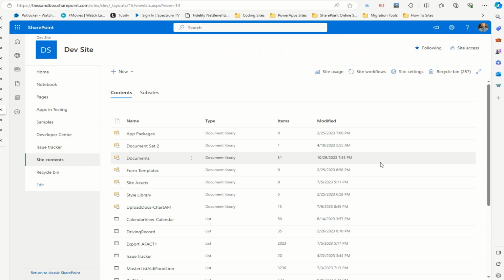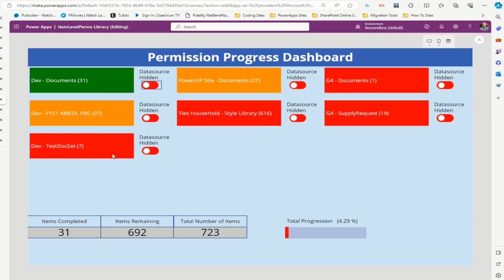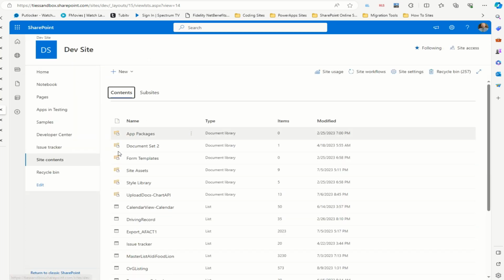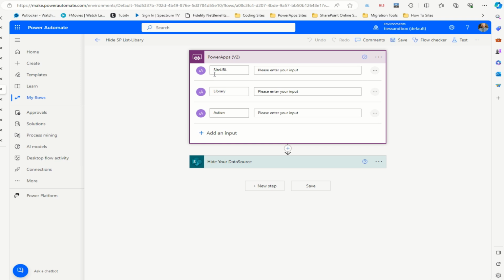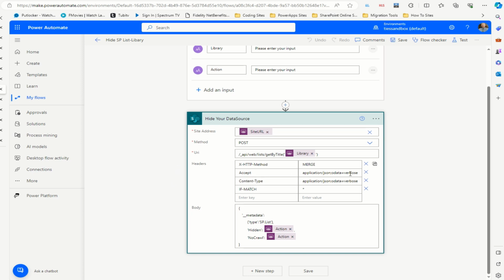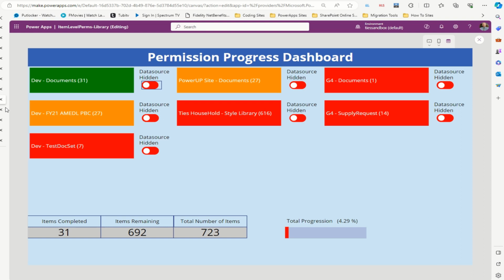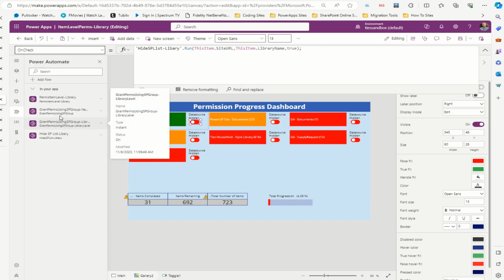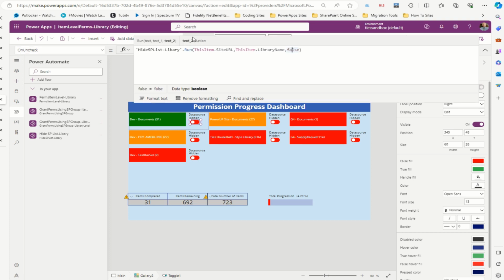Hide SP Apps from Site Contents and Search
This Video is for hiding SharePoint Lists and Libraries so the user cannot access the data directly to circumvent the Power App.  This is not security, but a way of removing it from Site Contents, Navigation and search.  If they know the name of the list or library, or the URL of the list or library they can still see it.

Below is the logics used in the flow:

HTTP Call:

Site:  ~Site URL where library lives~ (can be manually put in or use a variable)

Method:  POST

URI:  /_api/web/lists/getByTitle('~Library Name~')  ~This can be variable and typed is as well.~

Headers: (Copy as is...)

  "X-HTTP-Method": "MERGE",
  "Accept": "application/json;odata=verbose",
  "Content-Type": "application/json;odata=verbose",
  "IF-MATCH": "*"

Body: (Copy as is, if you manually type in, be aware the line with "metadata" has 2 underscores before it...)(on the properties for the body i needed a variable so i would switch from hidden or not hidden, same as for the crawl)

   '__metadata':
        {'type':'SP.List'},
        'Hidden':(can be true/false or use a variable)
        'NoCrawl':(can be true/false or use a variable)